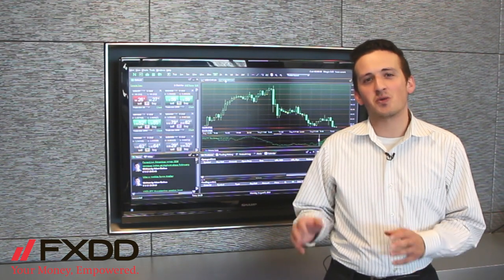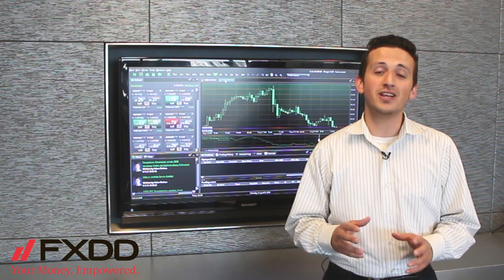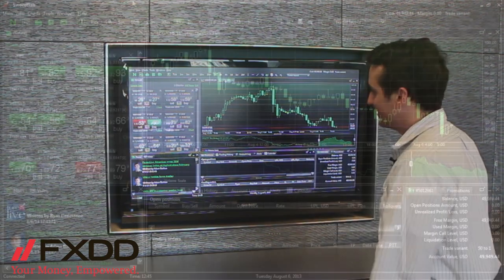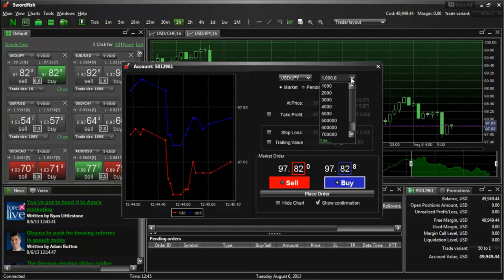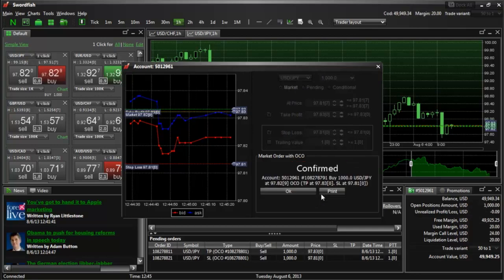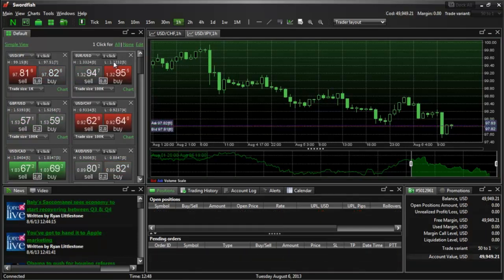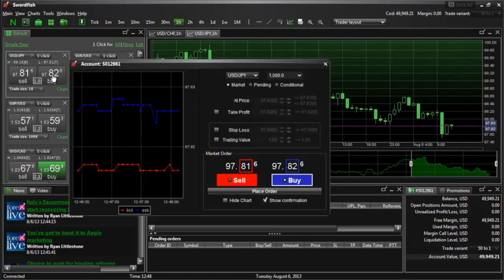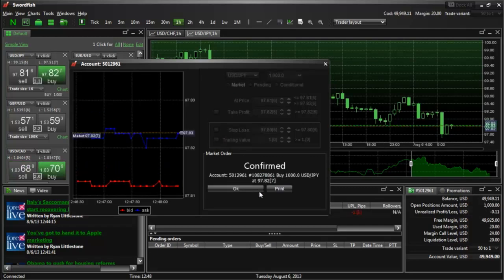FXDD - Opening Positions in Swordfish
Are you just getting started in Forex? This video will teach you how to open new positions in Swordfish, FXDD's innovative proprietary platform.